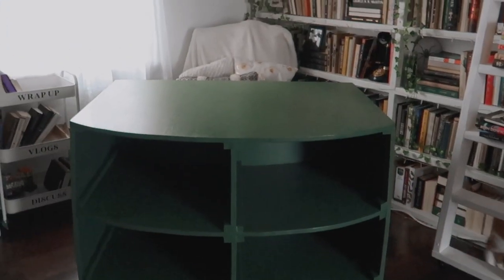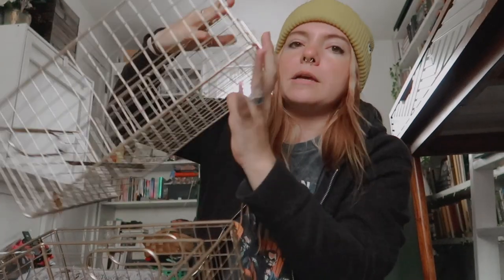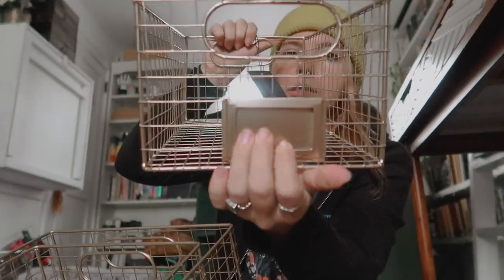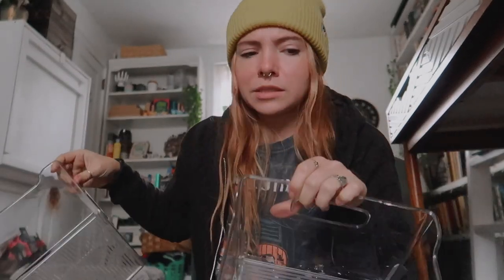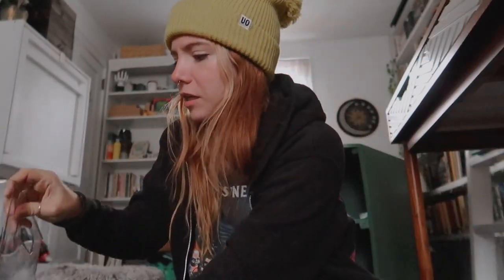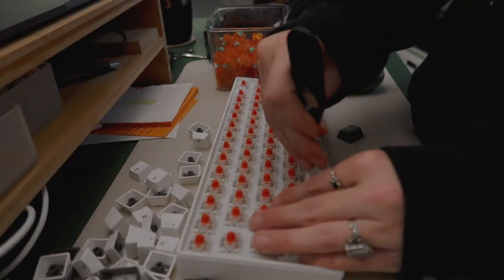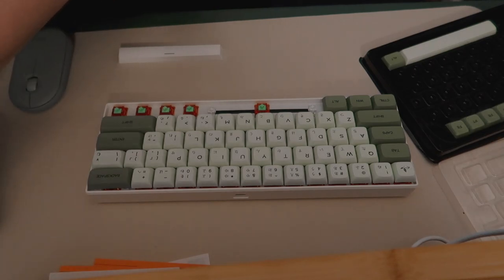setting up my custom bookshelf desk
amazon wishlist

sips by box $5 off→ "HARDBACK5"